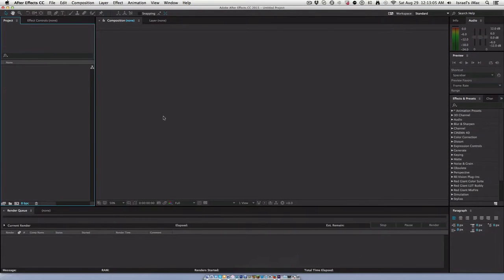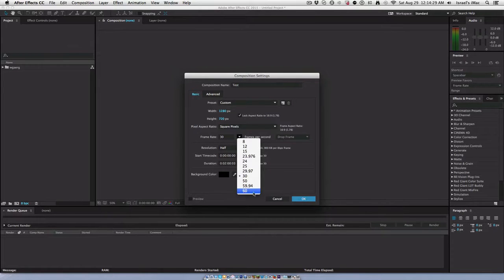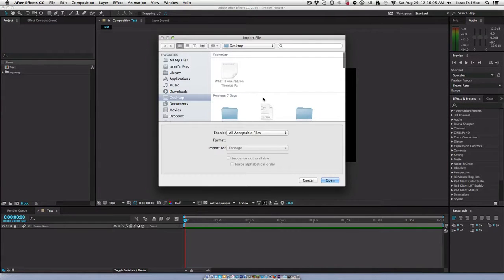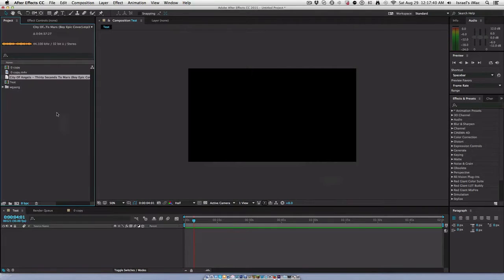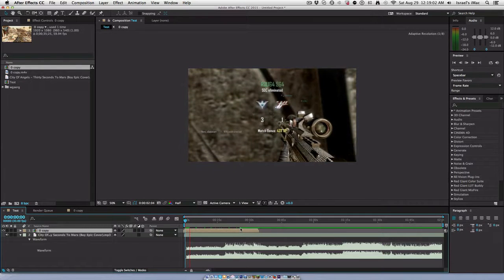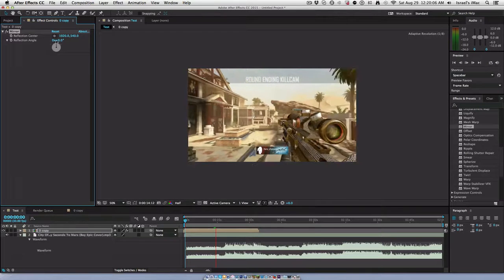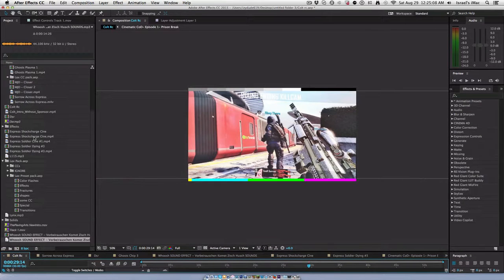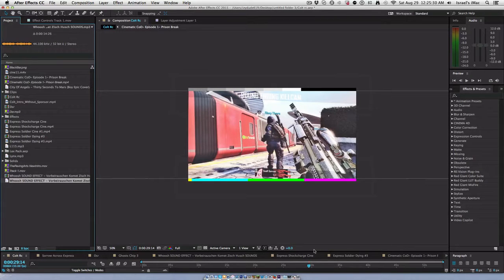Spacecatt | After Effects Editing Tutorial Ep:1 Basics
music used-

Project File-